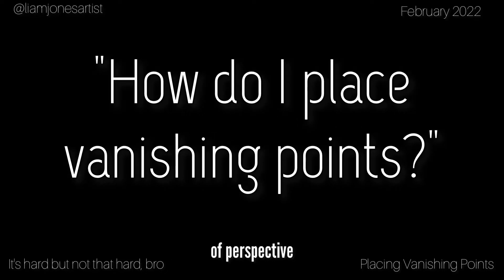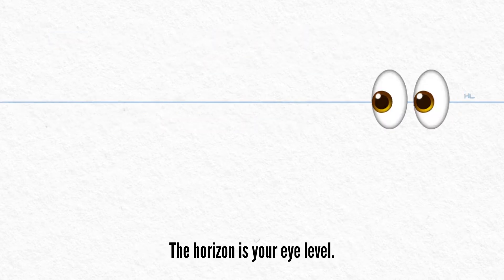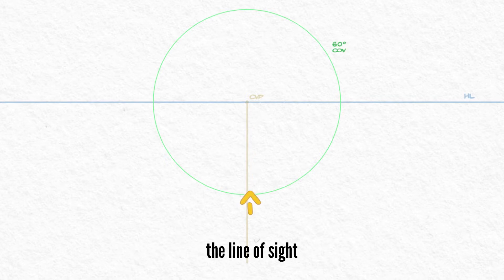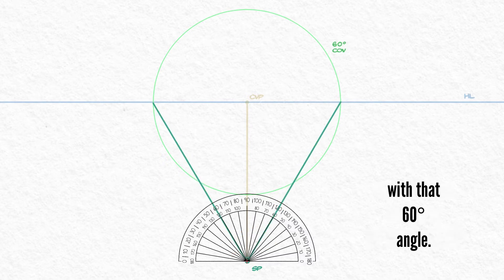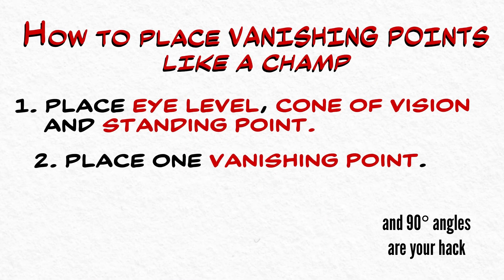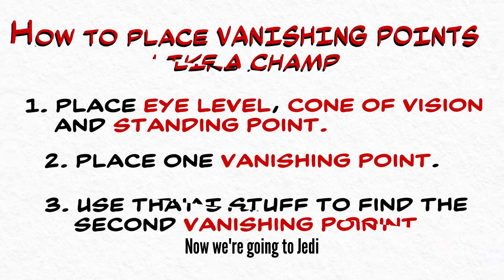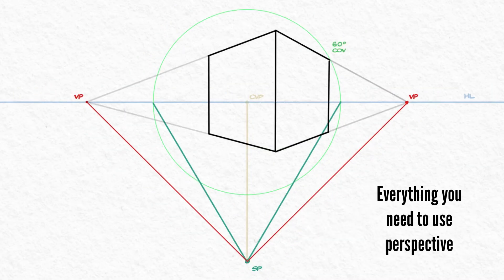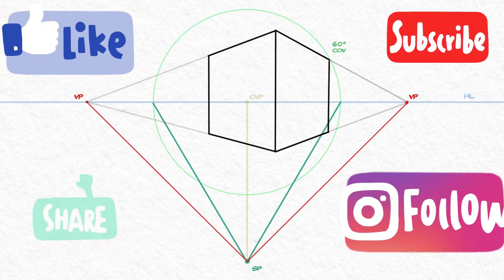Perspective Tutorial: How To Find Vanishing Points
The basics of how to draw in two-point perspective can be tricky, so here is a quick breakdown of how to use the cone of vision and the standing point to position vanishing points that make sense and look good.

I did this video on my phone, the audio isn't great.  But it's a start.